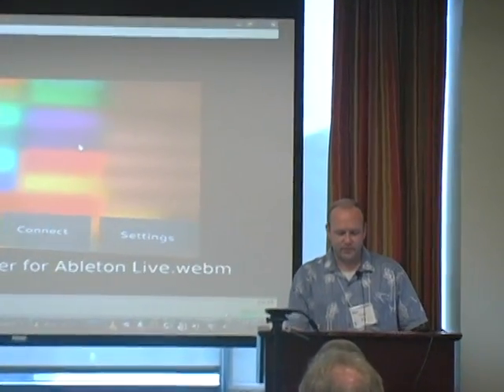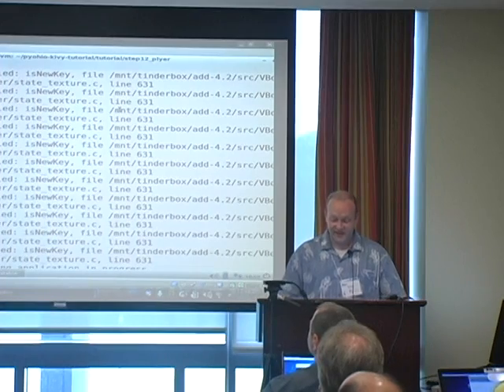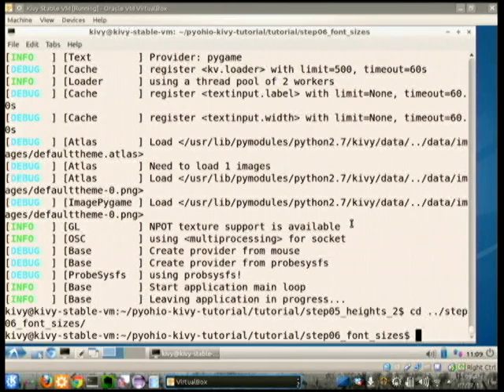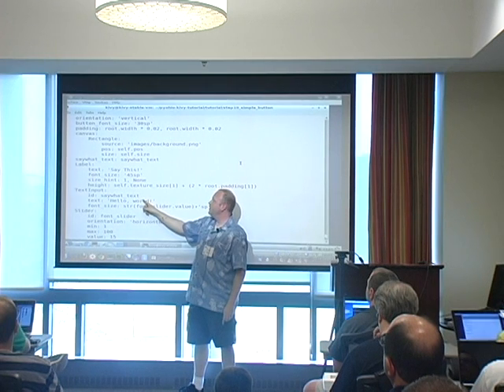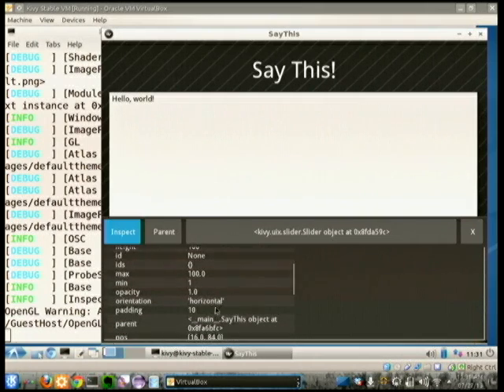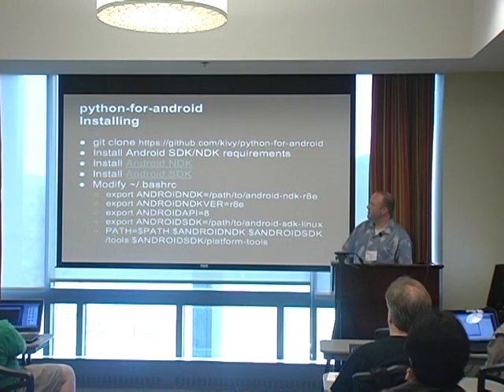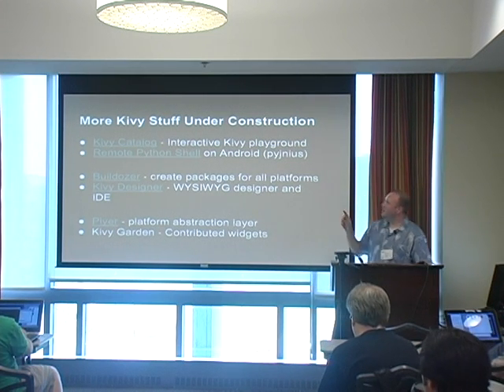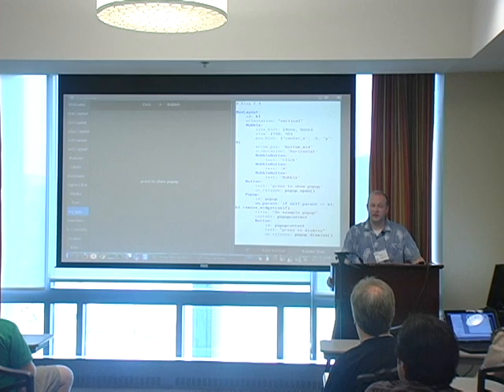Kivy - Creating Desktop and Mobile Apps with Python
Ben Rousch
Learn to create cross-platform apps with Kivy, a multitouch desktop and mobile GUI framework for Python.
The Free Ohio-based Python Conference

PyOhio is a free (thanks sponsors!) annual conference for Python programmers in